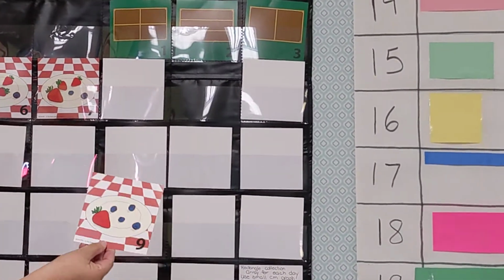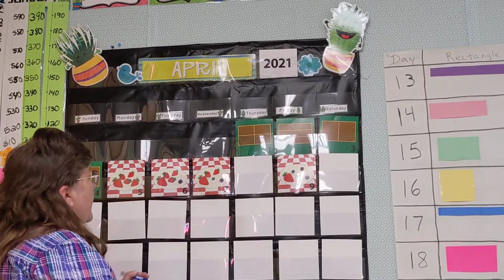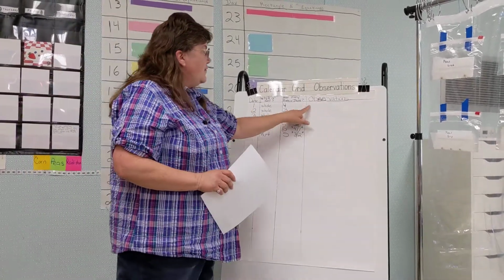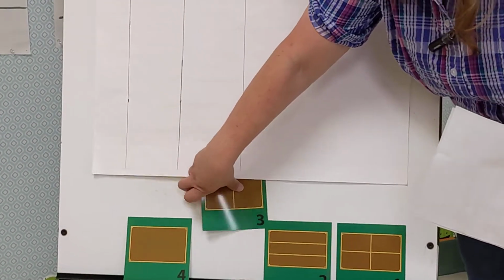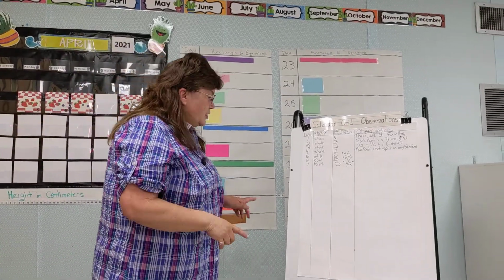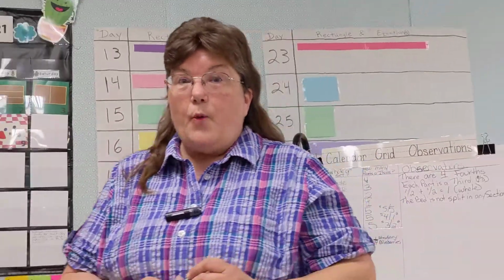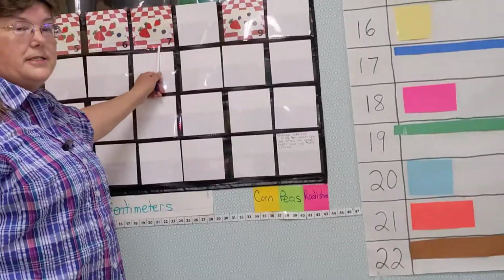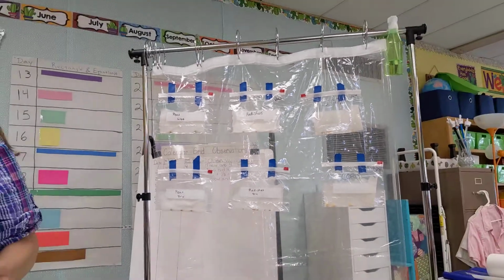April 9th, Number Corner, 2nd grade.